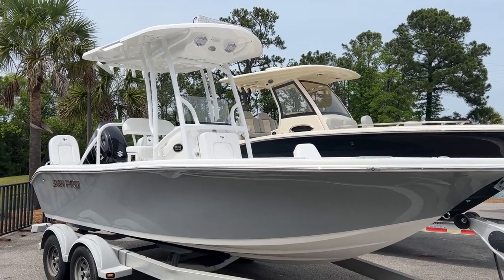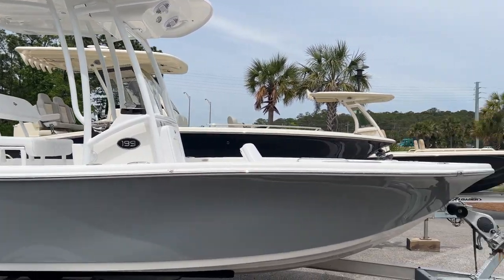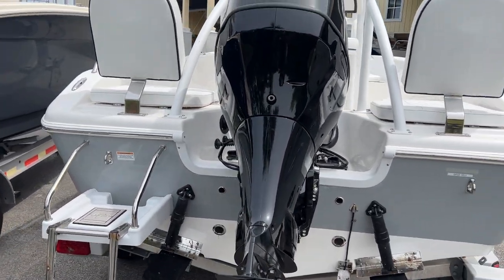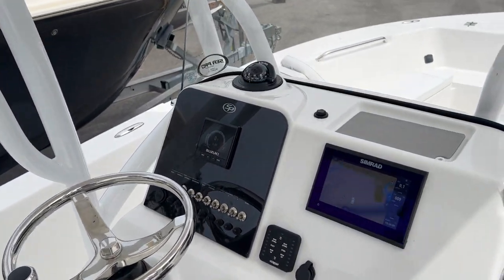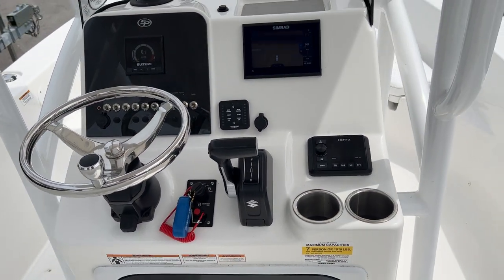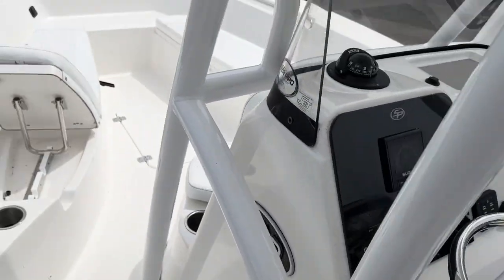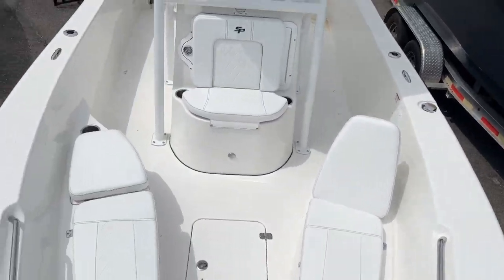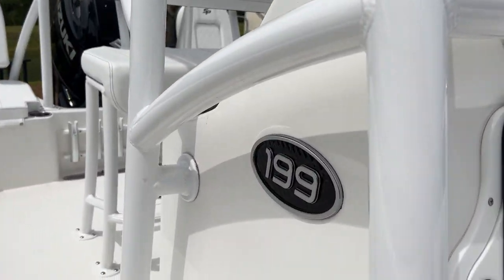2023 Sea Pro 199 | MarineMax Charleston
2023 Sea Pro 199 Deep V Center Console for sale!

Don’t miss this lightly used Sea Pro with only 20hrs on her Suzuki 150 hp. She was recently detailed, and the engine was serviced. She has a ton of storage for her size. This boat is ready to hit the water!

Optional equipment:
Suzuki 150 hp with digital systems gauge
Hard top T Top with rocket launchers and kingfish rod holders
LED Light bar on the hardtop
Full cushion package with pop-up forward seating backrest
Two aft jump seats with high backrests
Ski tow
Trim Tabs
Simrad GPS and depth sounder
Bluetooth Stereo
Dual batteries with battery switch
Trolling motor plug-in bow
Swim Platform

TRAILER NOT INCLUDED – trailer available for separate purchase.